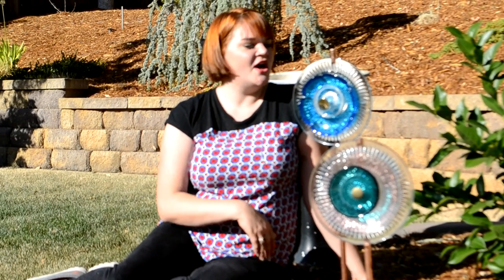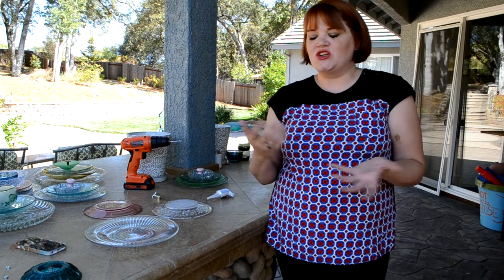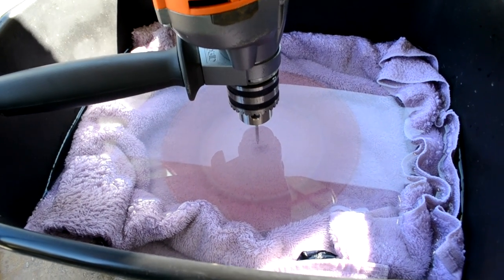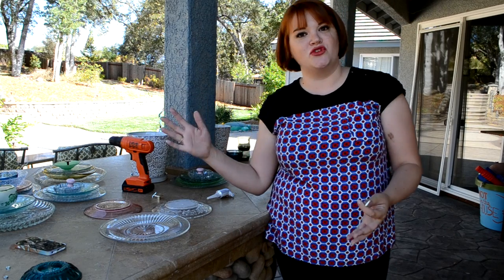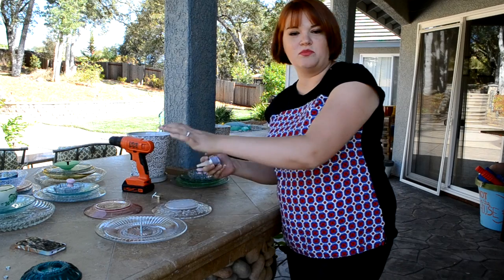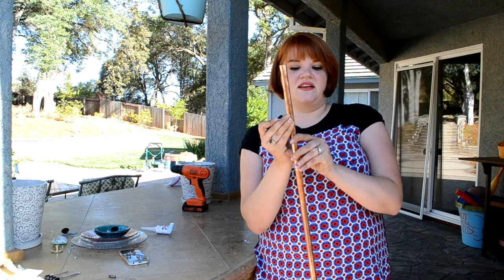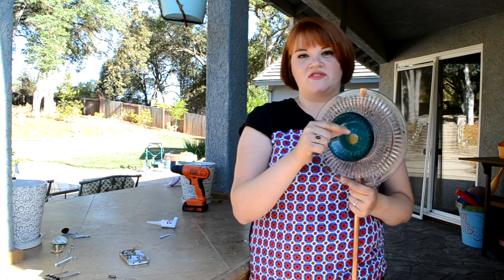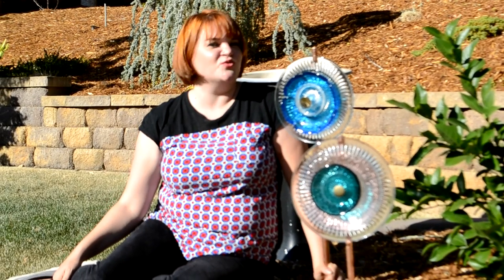Turn Glass Plate Into Flowers! Outdoor Decor Tutorial!